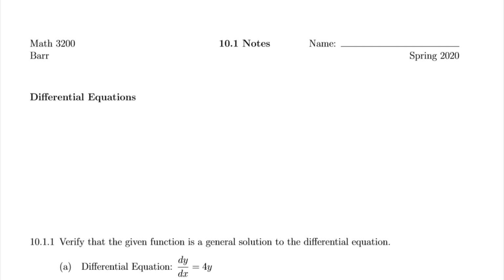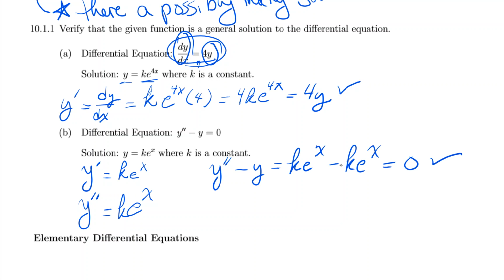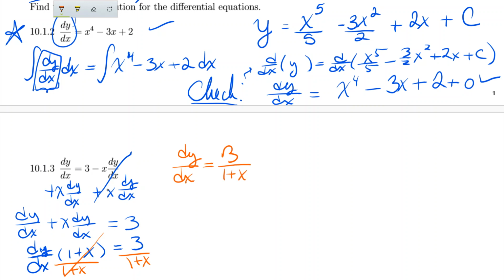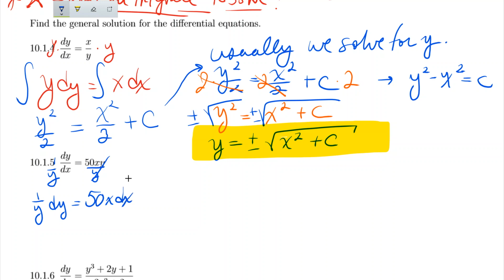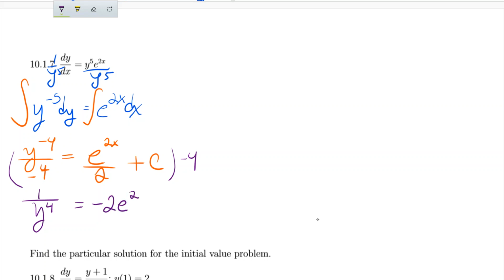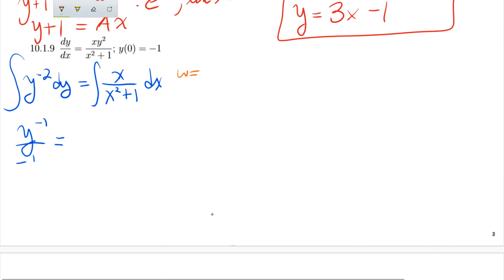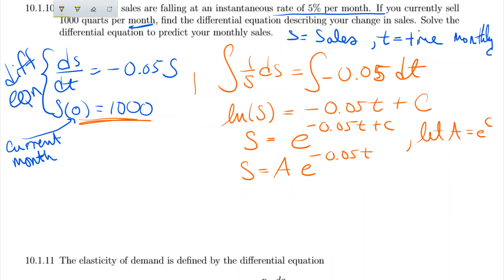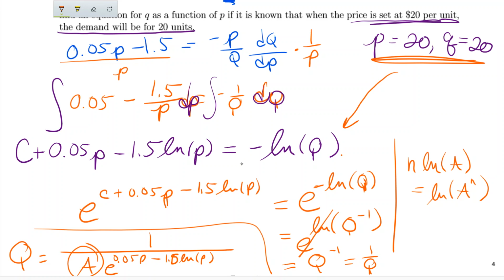Section 10.1 Notes